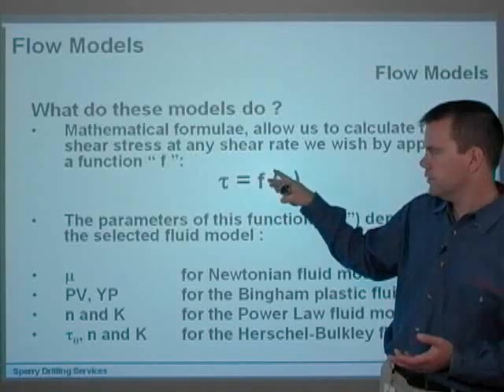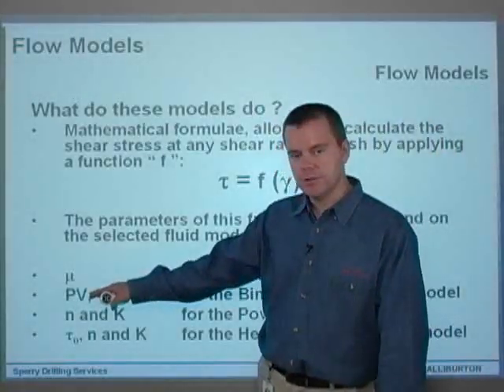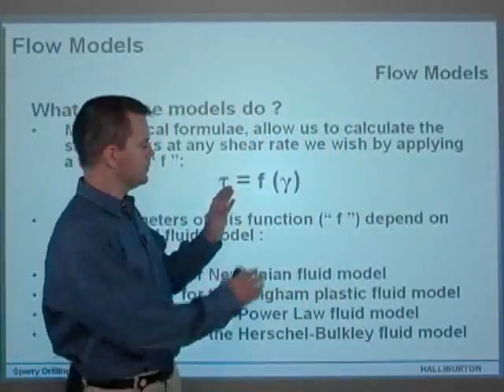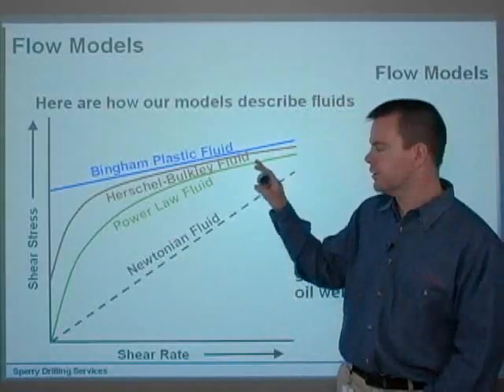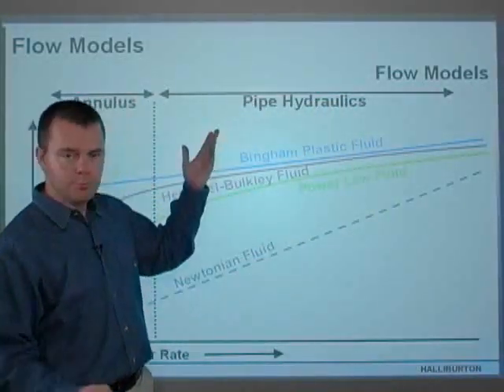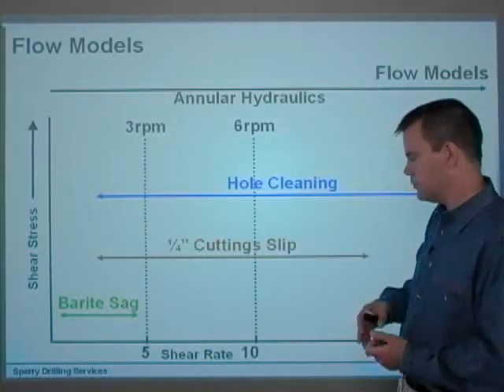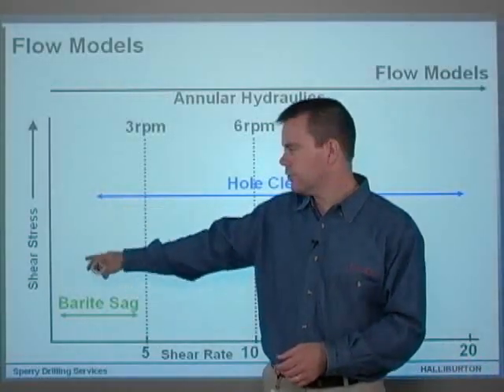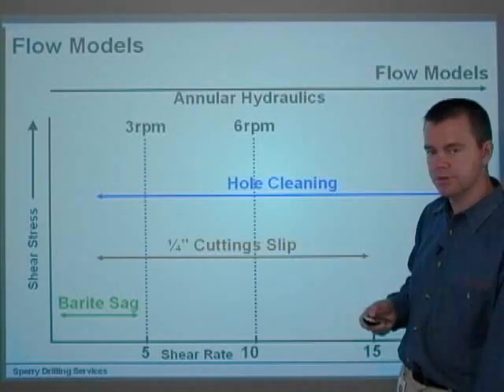3. flow models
in this video, the instructor gives some notes about the flow models and which one represents the different types of drilling fluids and also he discussed the difference between Newtonian fluids and Non-Newtonian fluids